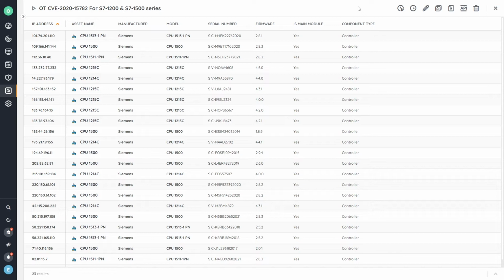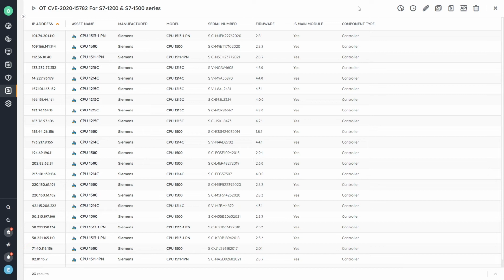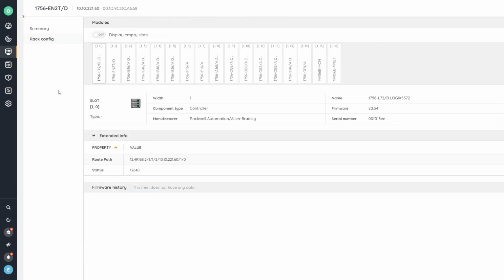Siemens SIMATIC S7-1200-1500 Vulnerability - cve-2022-38465 - OT PLCs Cybersecurity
The Siemens SIMATIC S7-1200/1500 PLC Vulnerability - CVE-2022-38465 - Use Lansweeper to find all vulnerable OT Devices

Industrial Cybersecurity company Claroty has uncovered a critical vulnerability in Siemens SIMATIC S7-1200/1500 PLC and TIA Portal product lines that could allow an attacker to retrieve the hard-coded, global private cryptographic keys. These can in turn be used to carry out multiple advanced attacks while bypassing all four of its access level protections. Ultimately, this could allow them to seize control of the devices and irreparably compromise the entire SIMATIC S7-1200/1500 product line.

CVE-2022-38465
The Weak Key Protection vulnerability tracked as CVE-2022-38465 received a critical CVSS base score of 9.3. The way the built-in global private key in SIMATIC S7-1200, S7-1500 CPUs, and related products are protected is no longer considered sufficient. Because of this flaw attackers could discover the private key of a CPU product family by mounting an offline attack against a single CPU of that family. In the case of the team at Claroty, they first gained read and write privileges on the PLC to remotely execute code by exploiting another vulnerability (CVE-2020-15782) that had been uncovered in previous research.

According to Siemens' security advisory, once they have that key, malicious actors could then extract confidential configuration data from any that are protected by that same key or perform attacks against legacy PG/PC and HMI communication and gain full control over every PLC in the affected Siemens product line. Siemens has also released a security bulletin providing further details and remarks regarding the vulnerability.

Update Vulnerable CPU Firmware
Siemens has released updates for its affected CPU firmware versions to remediate CVE-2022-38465. Additionally, they also recommend that users Use legacy (i.e., not TLS-based) PG/PC and HMI communication only in trusted network environments and to Protect access to the TIA Portal project and CPU (including related memory cards) from unauthorized actors. You can find further information regarding the updates and product-specific remediations in Siemens' security advisory. You can find a list of affected products below.

SIMATIC Drive Controller family - All versions before V2.9.2
SIMATIC ET 200SP Open Controller CPU 1515SP PC2 All versions before V21.9
SIMATIC ET 200SP Open Controller CPU 1515SP PC All versions
SIMATIC S7-1200 CPU family All versions before V4.5.0
SIMATIC S7-1500 CPU family All versions before V2.9.2
SIMATIC S7-1500 Software Controller All versions before V21.9
SIMATIC S7-PLCSIM Advanced      All versions before V4.0

Discover Vulnerable Siemens PLCs
Thanks to the new OT scanner, Lansweeper can now provide you with complete and accurate OT asset inventory data. This means our team was able to create a report, based on the information provided by Siemens, to find Siemens' PLCs in the SIMATIC S7-1200/1500 product line in your environment. This way you have an actionable list of at-risk devices.